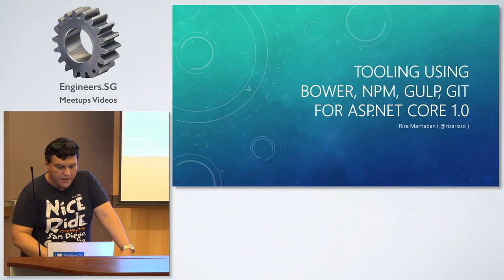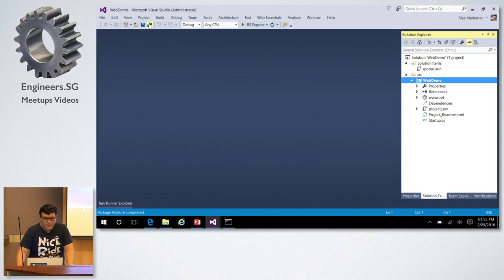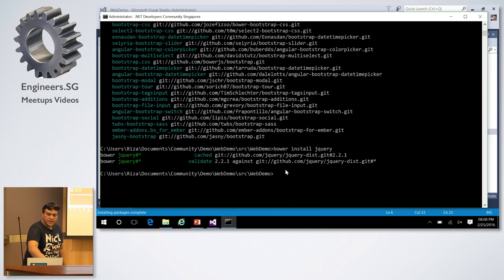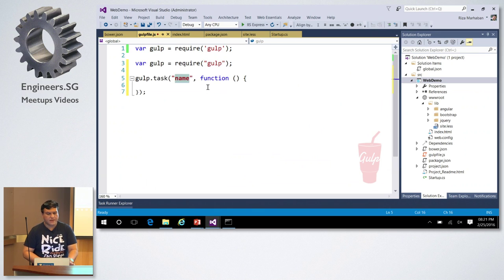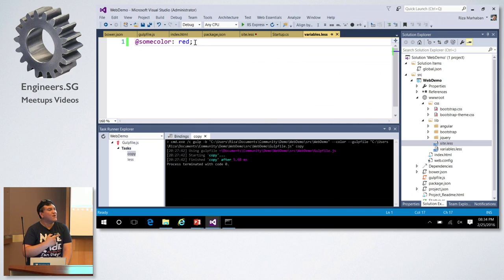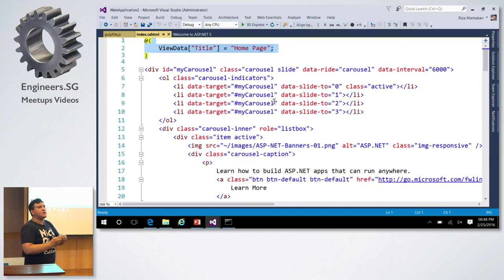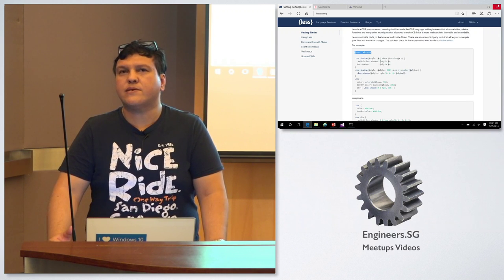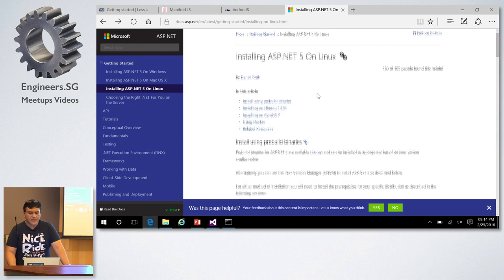Tooling using Bower, NPM, Gulp for ASP.NET Core 1.0 - .NET Developer Community SG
Speaker: Riza Marhaban (@RizaRizzo)